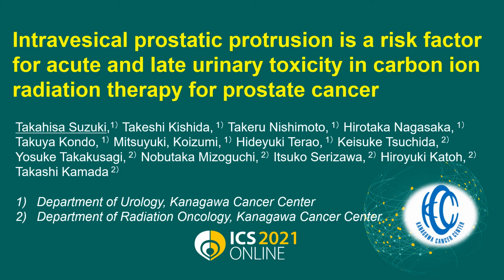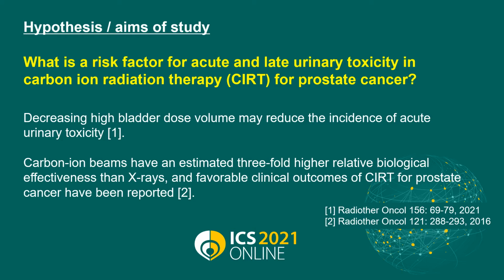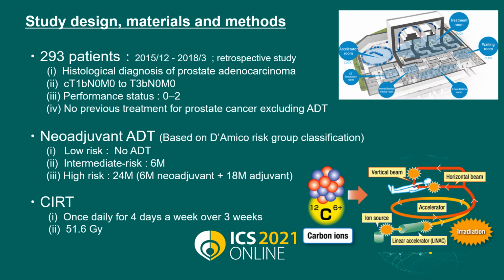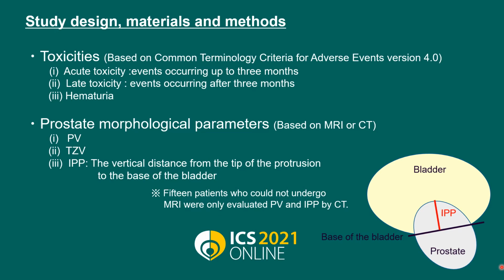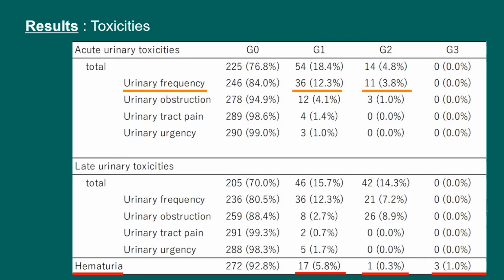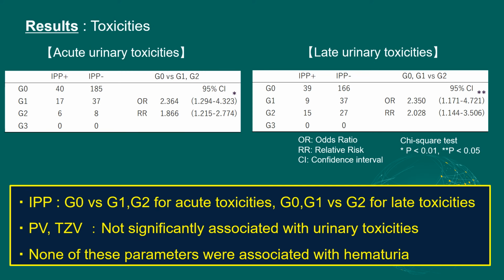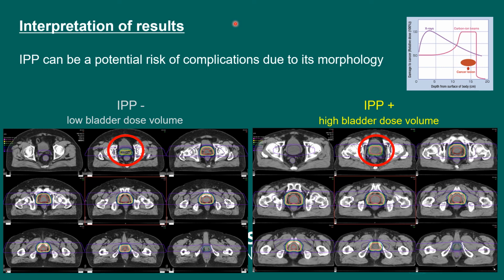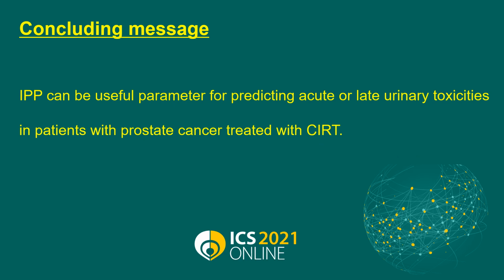#23322 Intravesical prostatic protrusion is a risk factor for acute and late urinary toxicity in...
Intravesical prostatic protrusion is a risk factor for acute and late urinary toxicity in carbon ion radiation therapy for prostate cancer

Suzuki T1, Kishida T1, Nishimoto T1, Nagasaka H1, Kondo T1, Koizumi M1, Terao H1, Tsuchida K2, Takakusagi Y2, Mizoguchi N2, Serizawa I2, Yoshida D2, Katoh H2, Kamada T2

1. Department of Urology, Kanagawa Cancer Center, 2. Department of Radiation Oncology, Kanagawa Cancer Center

Radiation therapy (RT) is one of the treatment strategies for localized prostate cancer. However, radiation-induced urinary toxicity of the bladder and urethra can occur during or after the RT, which adversely impact patients’ quality of life. Decreasing high bladder dose volume may reduce the incidence of acute urinary toxicity [1]. Carbon-ion radiation therapy (CIRT) offers biological and physical advantages over conventional RT with X-rays. Carbon-ion beams have an estimated three-fold higher relative biological effectiveness than X-rays, and favorable clinical outcomes of CIRT for prostate cancer have been reported [2]. It has been reported that previous transurethral resection of the prostate or diabetes mellitus is associated with late urinary toxicities of intensity-modulated radiotherapy (IMRT), but the predictors of urinary toxicities of CIRT are not elucidated. In terms of prostate morphology, it has been reported that prostate volume (PV), transitional zone volume (TZV) and intravesical prostatic protrusion (IPP) are associated with lower urinary tract symptoms or bladder outlet obstruction. The purpose of this study is to predict the urinary toxicities in patients with prostate cancer treated with CIRT in terms of prostate morphology.